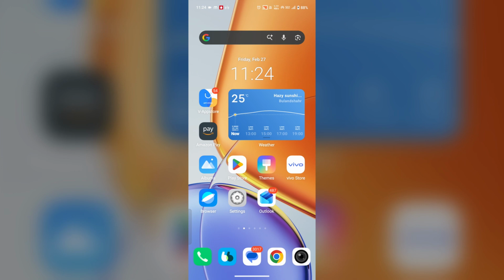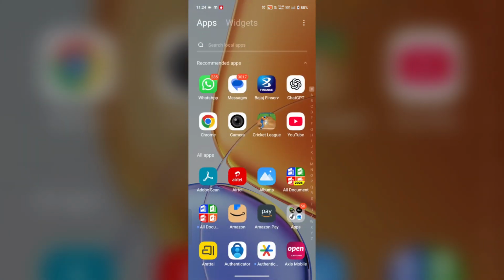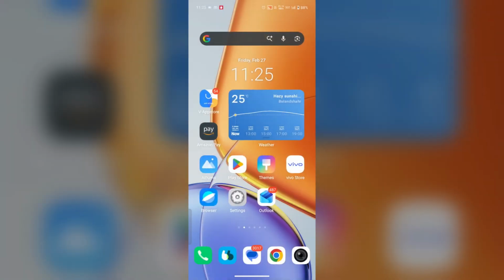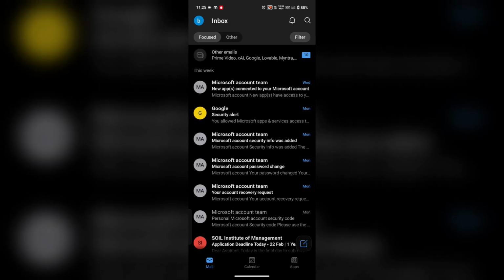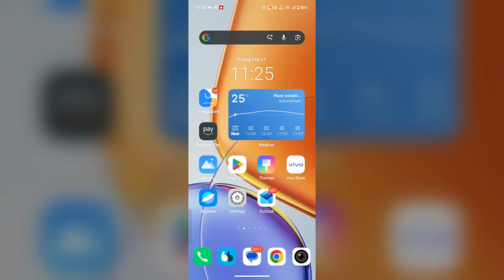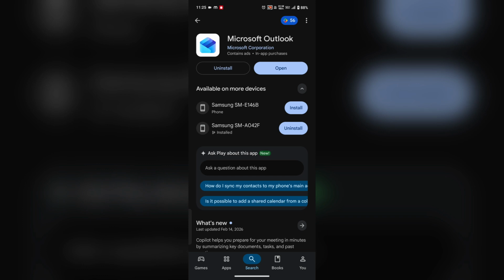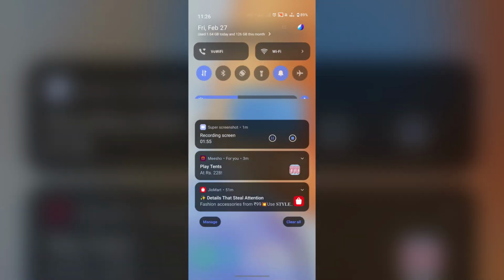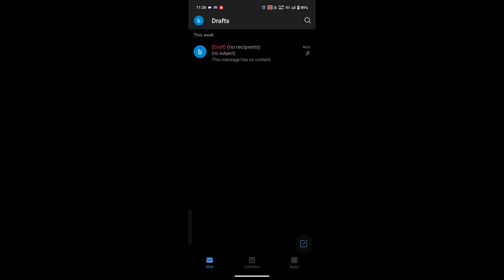How to Fix “Can’t Save Draft” in Outlook iPhone App – Draft Error Fix (2026)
Struggling with the "Can't Save Draft" error in the Outlook iPhone app? Discover effective solutions to fix this issue and save your drafts effortlessly.